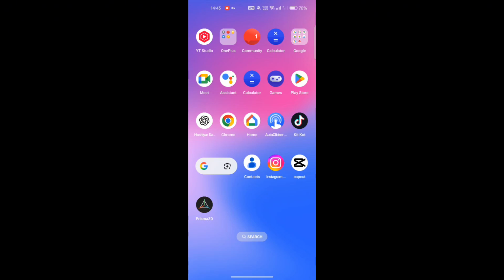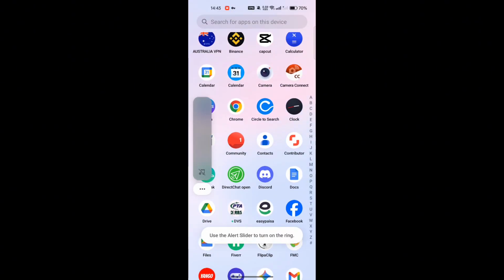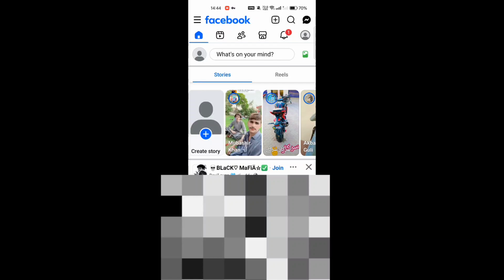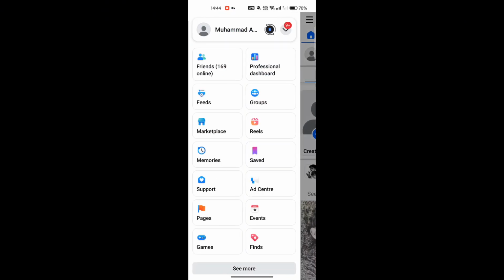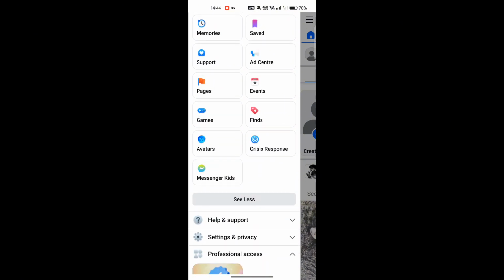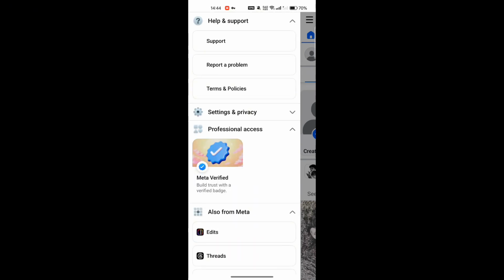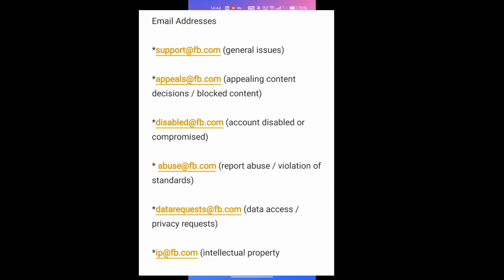How To Contact Facebook Customer Support | Easy Tutorial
If you’re facing issues with your Facebook account, such as login problems, hacked accounts, or privacy concerns, you might want to reach out to Facebook support. In this video, you’ll learn the simple steps to contact Facebook customer support directly from the app or website. I’ll guide you through accessing the Help Center, reporting issues, and getting real solutions. This method is quick, safe, and works for all types of Facebook problems. Watch till the end to learn how to contact Facebook customer service and get the help you need.